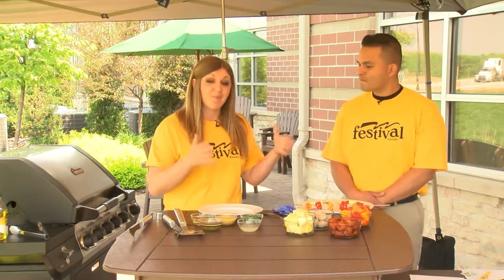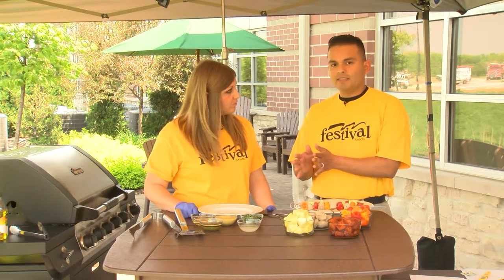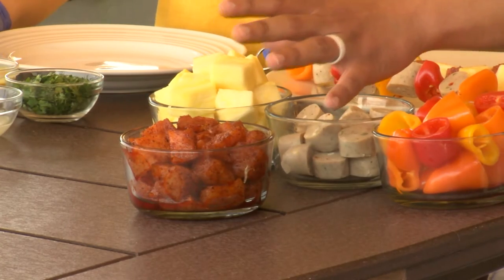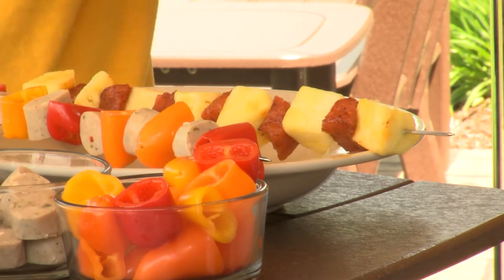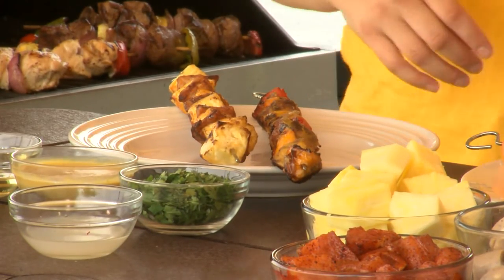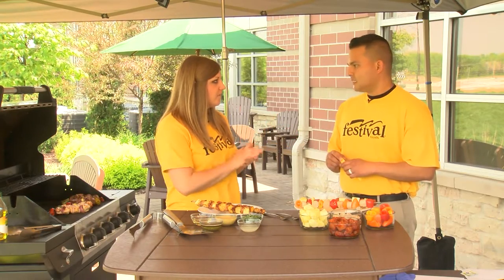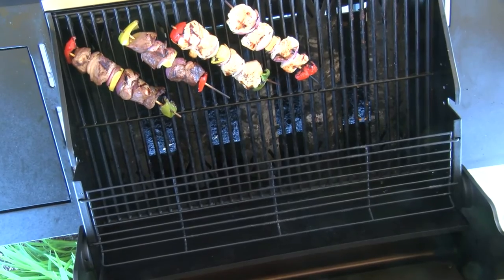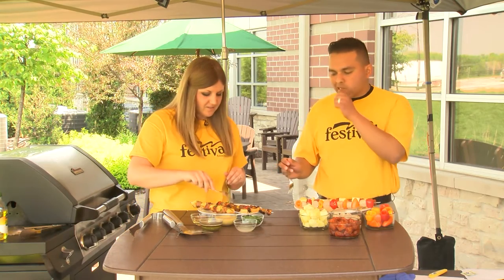Chili-Rubbed Pork & Pineapple Kebabs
Nothing says summer like a good kabab recipe! Whether you are hosting a party or looking for a fun weeknight meal, this recipe is for you! Chili-rubbed pork with juicy sweet pineapple makes the perfect mouthwatering combination.